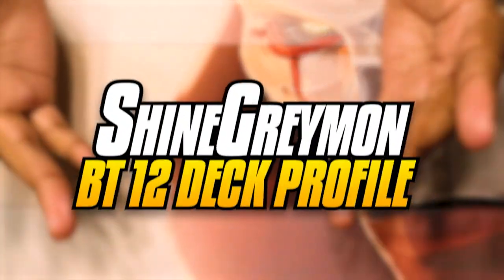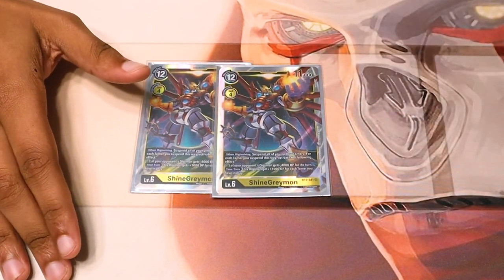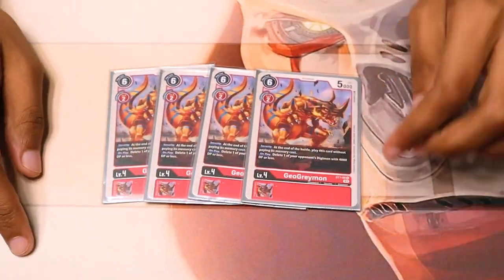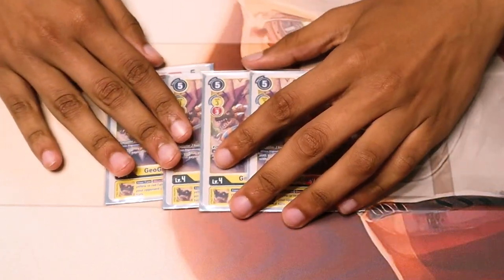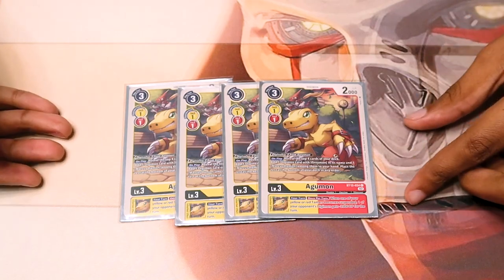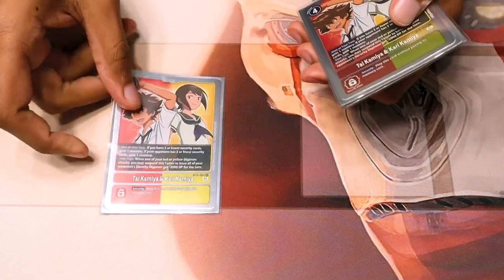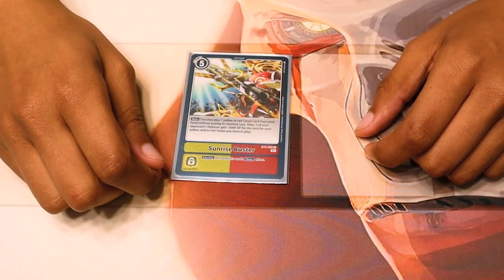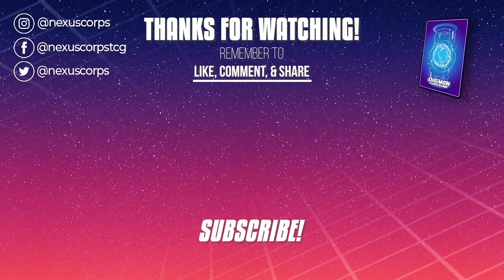THE BEST SHINEGREYMON DECK! | BT-12 | Digimon Card Game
Justin is gonna show off his Tier 1 ShineGreymon Deck! Enjoy!

Music: Relaxing Digimon World Lo-Fi Music - OST Remix by yoshi_UMR